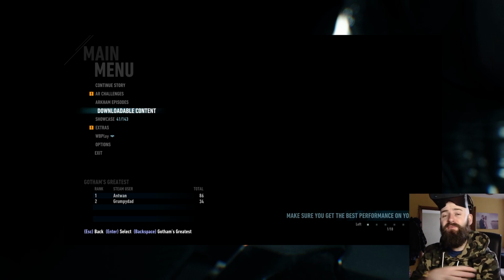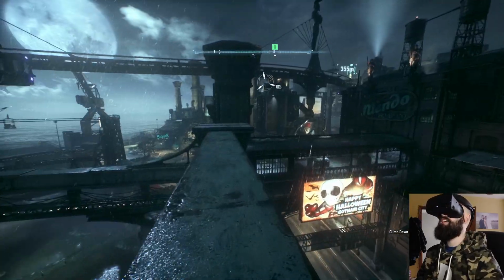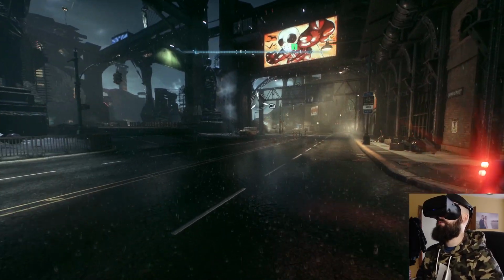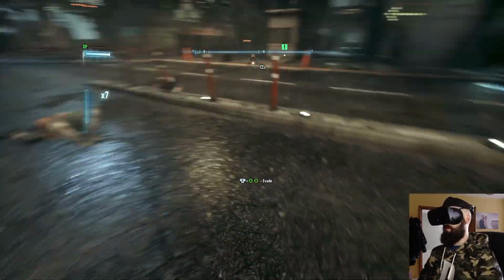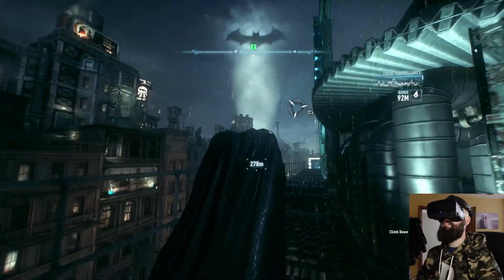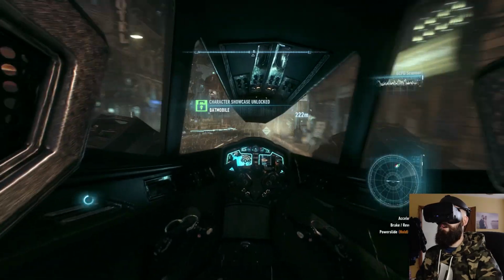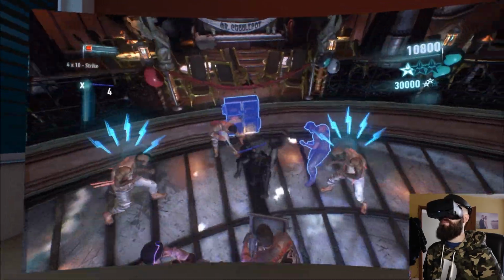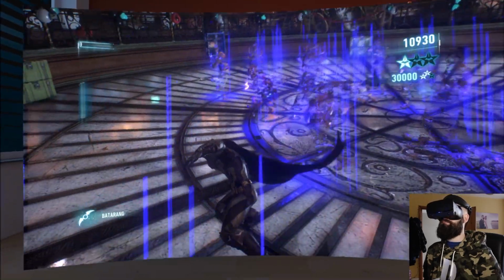Batman Arkham Knight in VR // Batman Arkham Knight First Person Gameplay in VR // Will it VR?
Batman Arkham Knight in VR / Batman Arkham Knight First Person Mod Gameplay // Batman Arkham Knight First Person Gameplay - After all the recent talk of superhero games, the reveal of Suicide Squad & Gotham Knights plus the less than impressive launch of The Avengers, I got to thinking about the Batman Arkham games, specifically whether Batman Arkham Knight in VR would be a playable experience. Not just Batman Arkham Knight in VR though, on top of that I thought I'd throw the Batman Arkham Knight first person mod into the mix and really see what Vorpx can do... So, Batman Arkham Vorpx, Will it VR? Let's find out!

On my endless quest to answer the question "is Vorpx worth it" I try Batman Arkham Knight in VR this week using the Vorpx profile that is already available. I also tried to spice the Batman VR experience up even more by throwing the Batman Arkham Knight first person mod into the mix but that only complicated matters, it turns out that VR plus the first person mod plus the general gameplay mechanics of Batman Arkham don't blend well together and a headless version of Batman is actually pretty terrifying!

This Batman Arkham Knight first person gameplay / Batman Arkham Knight VR gameplay was captured using the Steam / PC version of the game and the VR effect was achieved using Vorpx, a piece of software that pushes non VR games into a VR format.

If you enjoyed this video please feel free to check out my other Will it VR videos and hit subscribe to stay up to date with my regular gaming uploads =D
DOWNLOADS